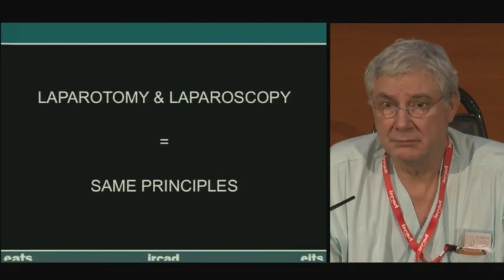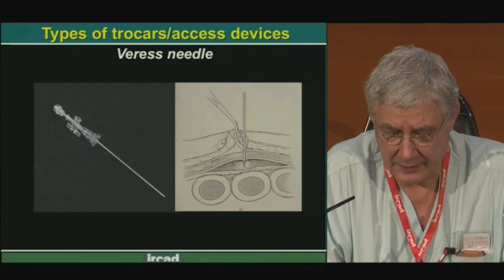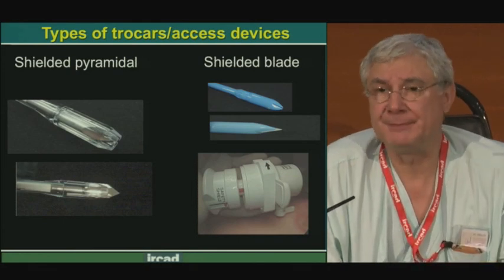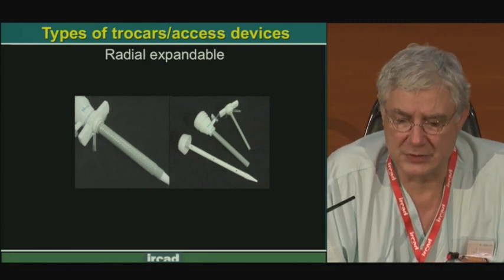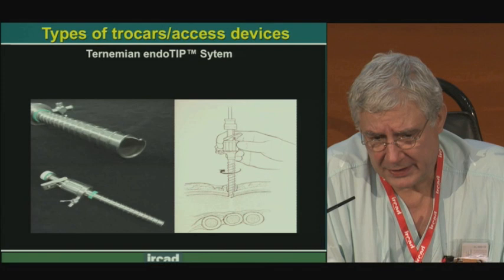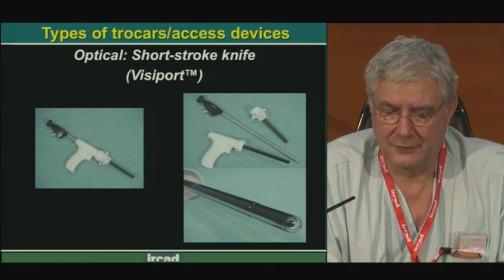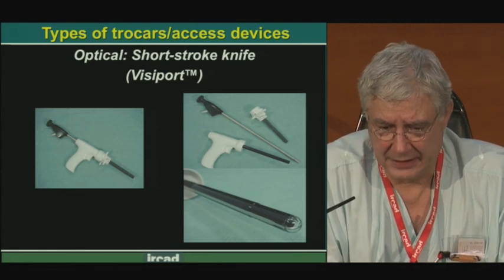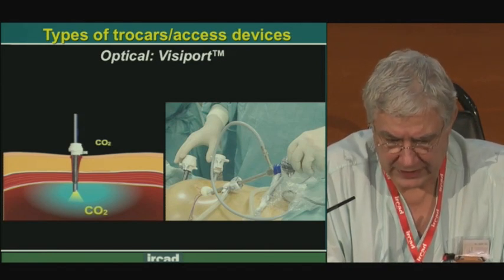Trocar Insertion: Complications and Preventions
PLEASE NOTE: if you wish to participate in IRCAD Student's online lecture series, you must watch the videos on the website for your participation to be registered.

Professor Joel Leroy discusses different types of trocars available and the situations in which they could be employed. The advantages and dangers of each method and device are discussed and explained with illustrations and videos from live operations.

As the final lecture this month, the main topics of discussion were summarised, from surgical instrumentation to the setup of the operating room, with the additional contribution of Professor Leroy's own expertise.